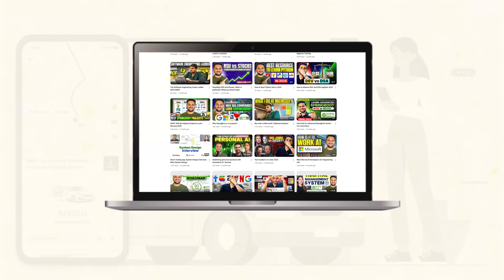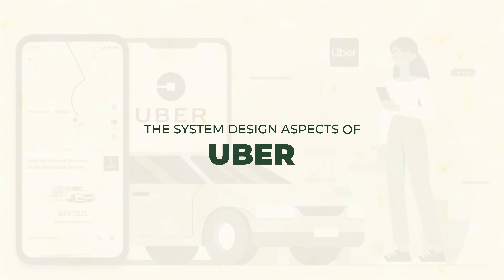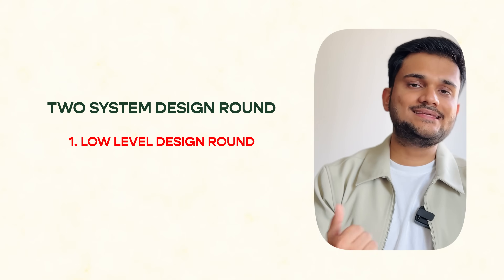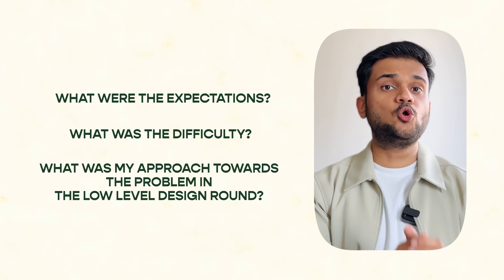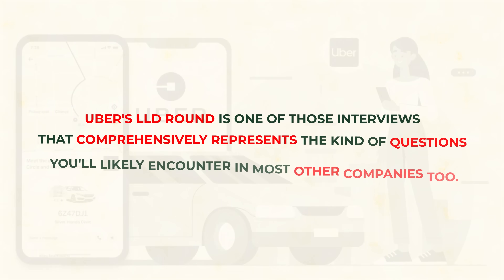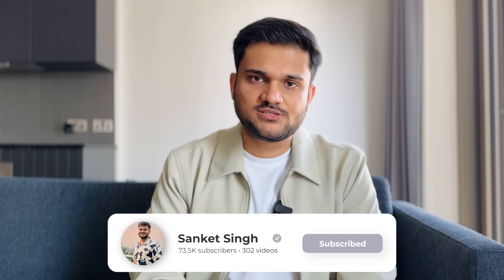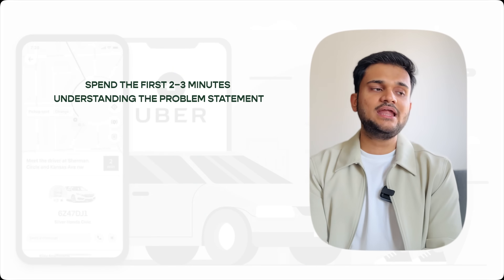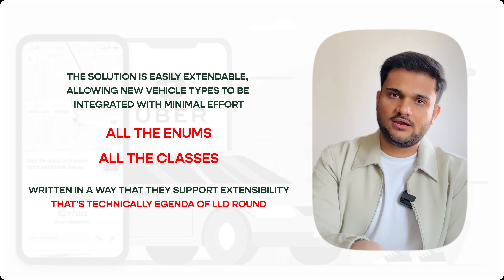System Design Interview: LLD interview with Uber 2025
[Launched] Advanced Hands On System Design HLD + LLD Course [Coupon - SYSTEM]

In this video, I’m sharing my Uber System Design Interview Experience — the exact round that helped me land a ₹65 LPA offer! From the problem statement to how I approached scalability, databases, and trade-offs — I’ve broken down everything. If you’re preparing for high-paying backend or system design roles, don’t miss this!

00:00 – Introduction
01:00 – Overview of the Uber System Design Interview Process
02:30 – What Uber Looks for in a Working Solution
04:35 – Understanding the Problem Statement
06:40 – My Initial Discussion with the Interviewer
08:25 – How I Demonstrated My Strengths and Expertise
09:36 – Presenting the Final Working Solution
11:26 – How Difficult Was This Round?
12:38 – My Key Learnings: Suggestions & Mistakes to Avoid